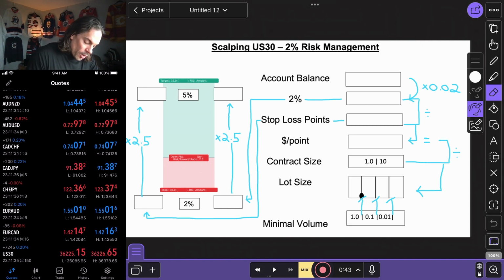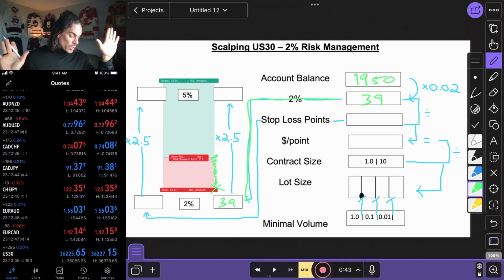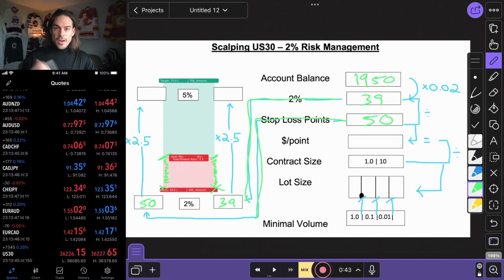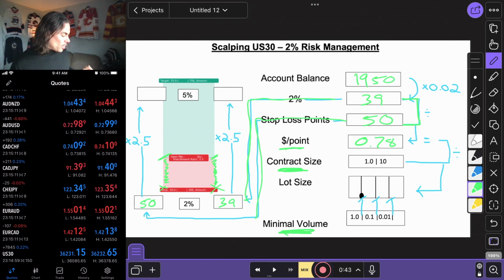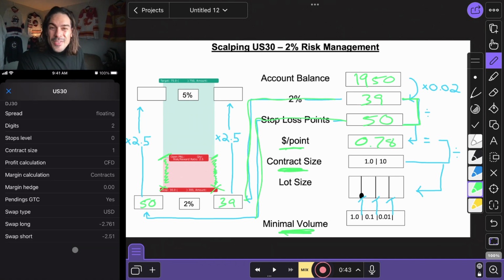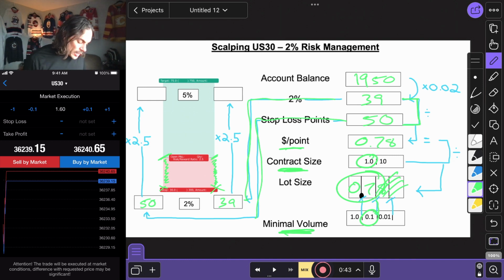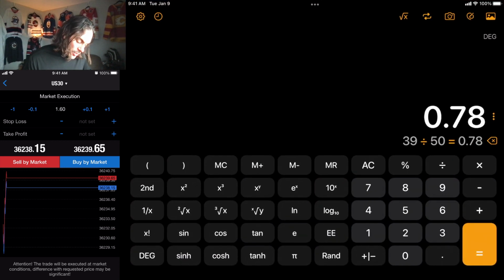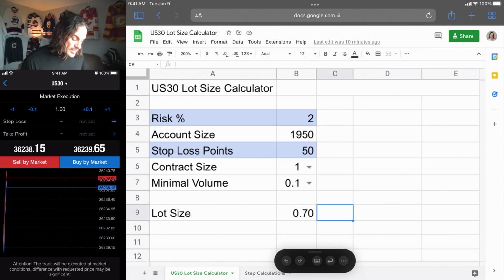US30 Lot Size Calculation with Contract Size and Minimum Value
How to correctly calculate a US30 Lot Size while maintaining proper Risk Management.